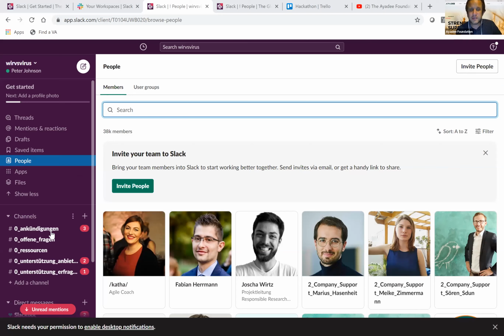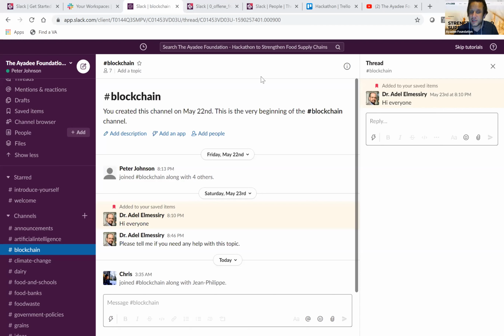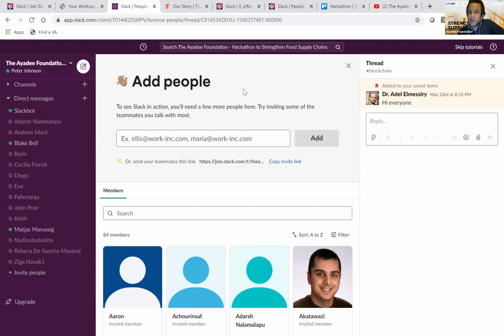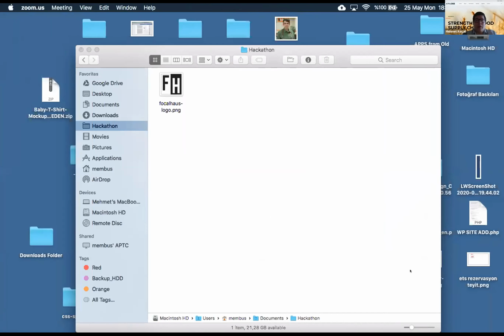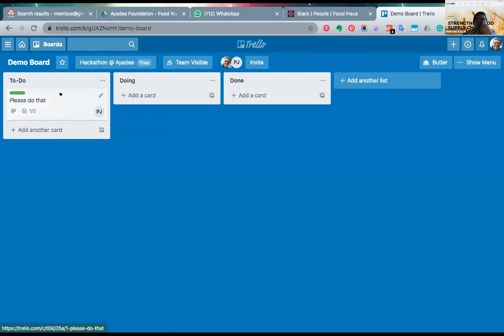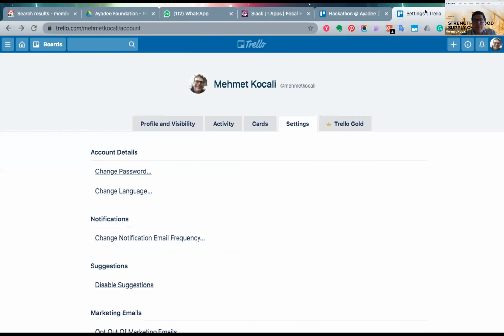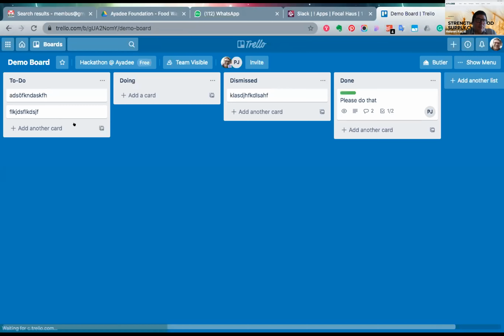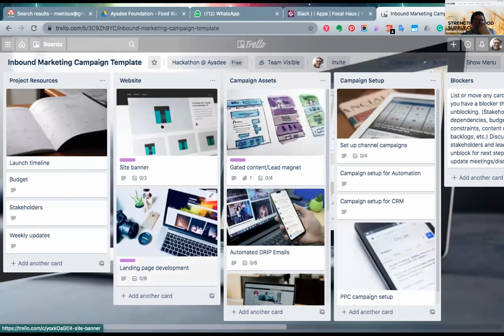Learn to use Slack and Trello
Peter Johnson of the Ayadee Foundation and Mehmet Kocali of Focal Haus, which was the primary IT supplier for the hackathon, deliver a brief training on how to use Slack and Trello.